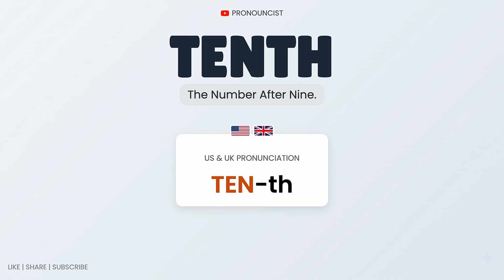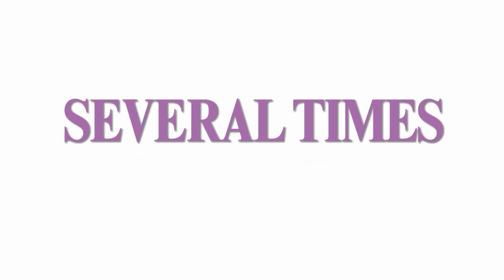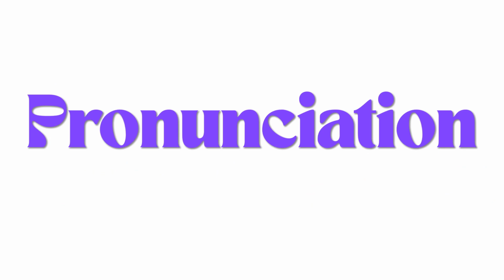How to pronounce TENTH in British & American accent || Learn with syllables 🇺🇸🇬🇧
Learn how to pronounce "TENTH" correctly in English 🇺🇸🇬🇧.

In this video, we break down the pronunciation step by step so you can clearly understand how to say TENTH in both American and British accents.